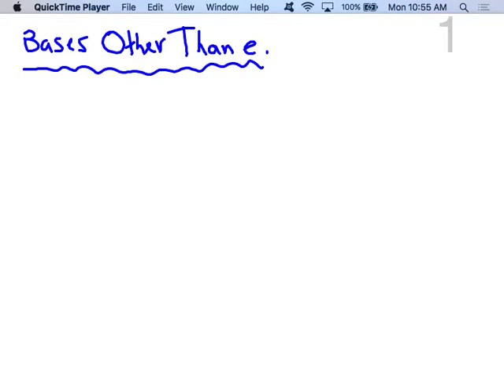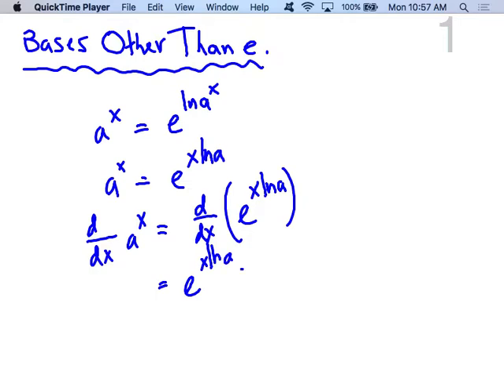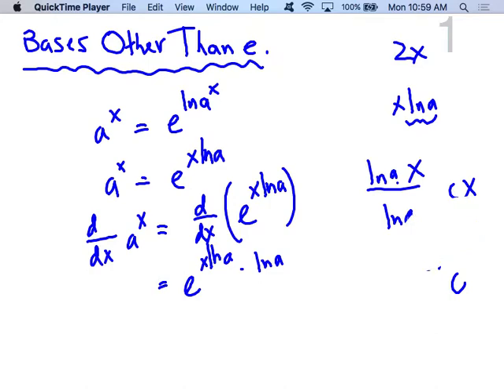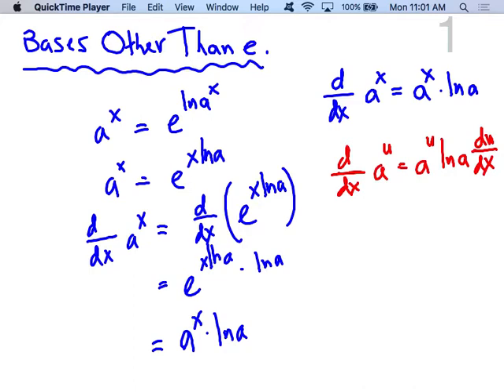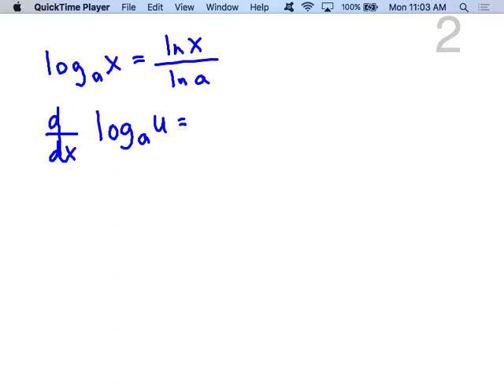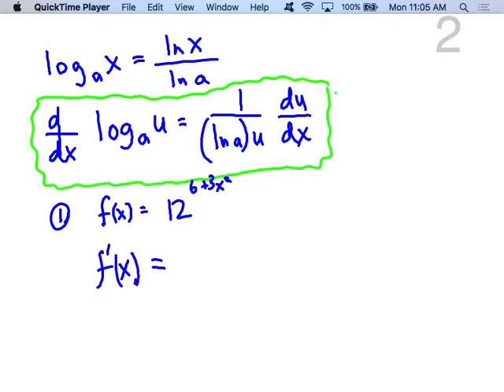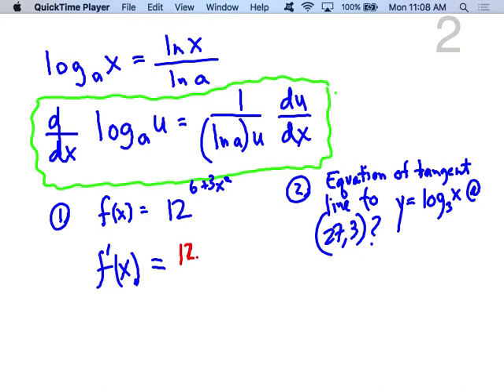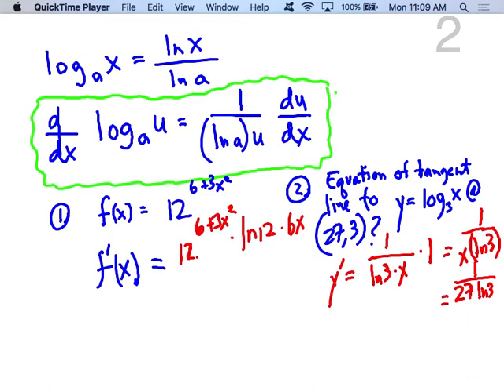Section 5.5: Bases Other Than e (Derivatives)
Derivative of a^x.